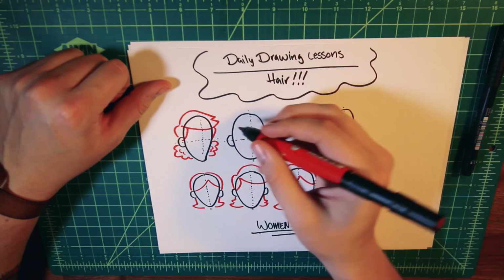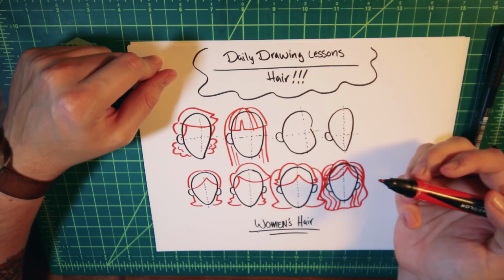Daily Drawing Lessons | No.5 Drawing Hair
Good Morning Everyone! Hope you're having a great week so far!

Today I'm coming to you with the 5th installment of my Daily Drawing Lessons. In this video we'll be focusing on hair.

Unlike a lot of my other videos, in this one I do hair for both Men and Women. In the future I'll probably split stuff like this up into two different videos (to save you guys from long videos).

I hope you enjoy this video and learn something from it! (:

I recently uploaded a more in depth video on my process in creating my Logan piece. It include a slowed down version along with commentary throughout!

Remember! Stay Passionate. Stay Positive. Stay Creative.

Hey there! I'm Rocky Roark. I'm a Creative Entreprenuer and a Freelance Illustrator & Designer, based out of sunny San Diego, CA. I'm the founder of Slaptastick, a monthly sticker subscription service.